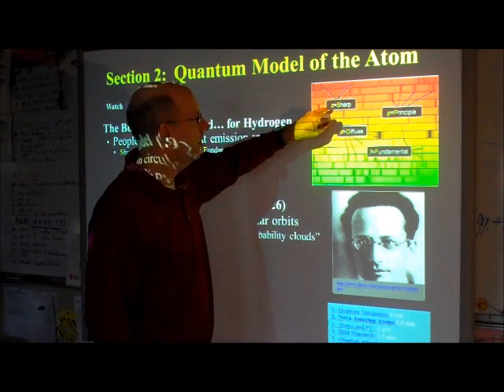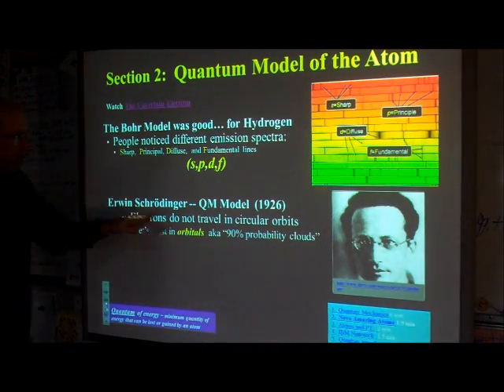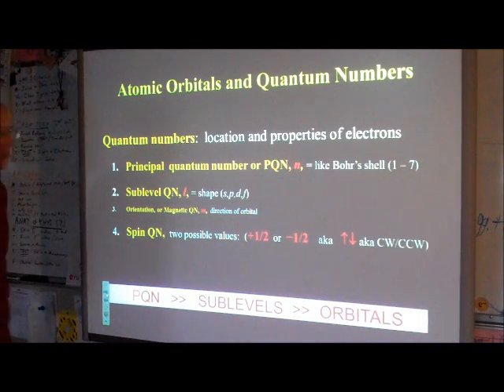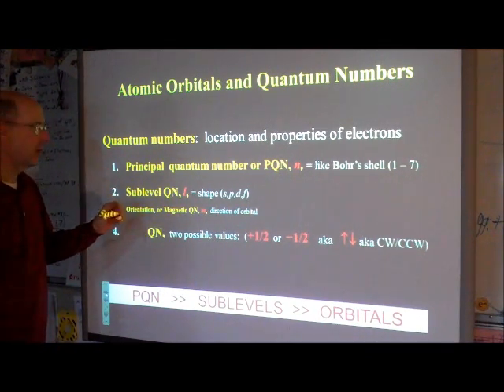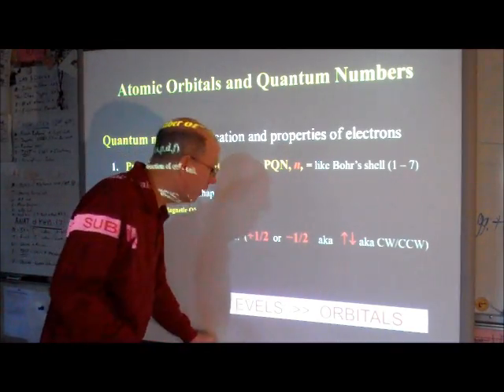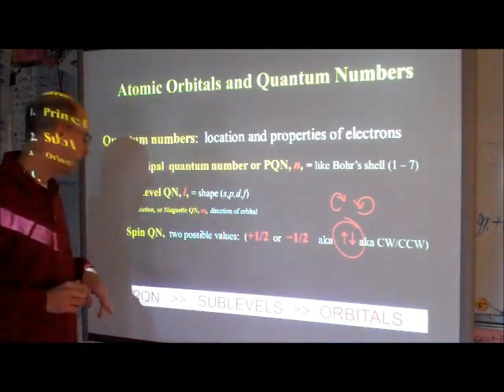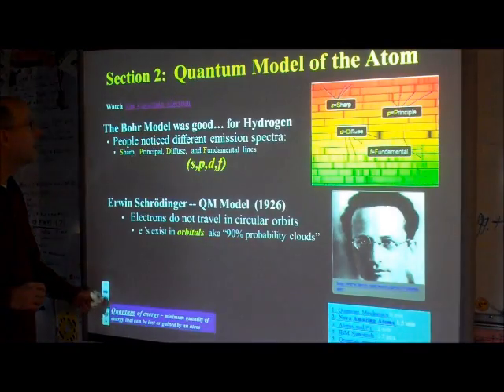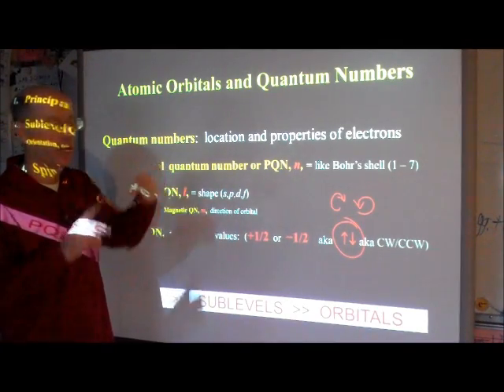a Schrodinger Atom Introduction